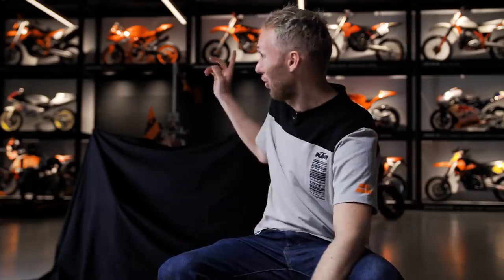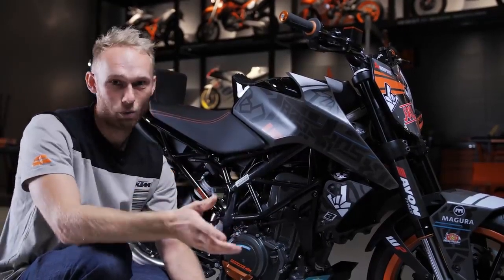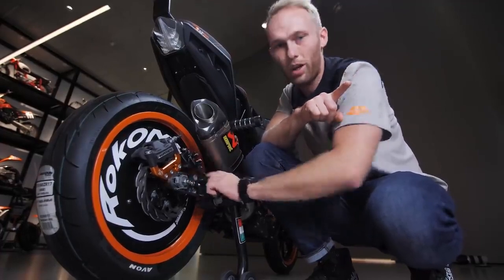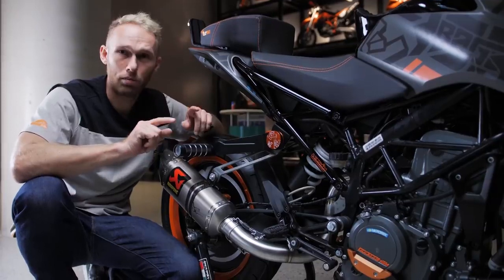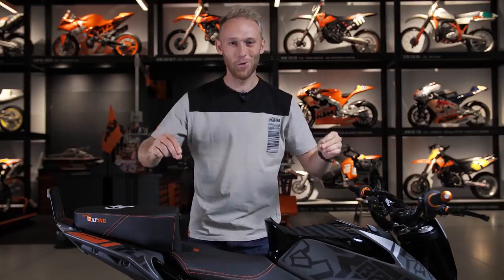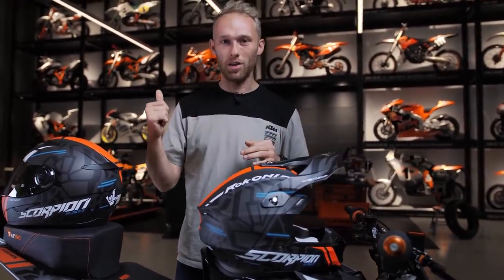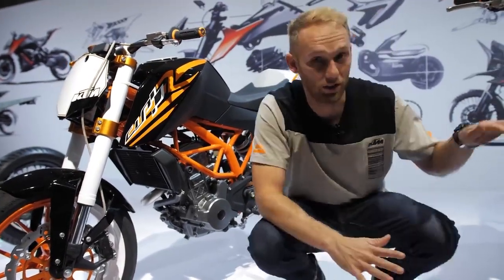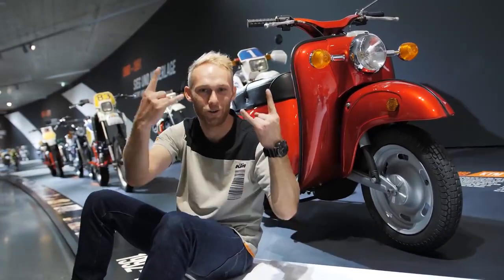ALL NEW 2020 KTM 250 DUKE STUNT BIKE RokON VLOG #93